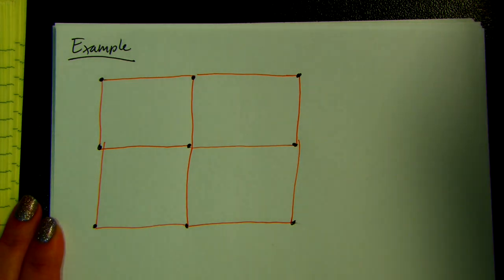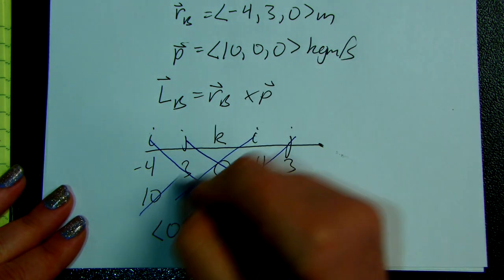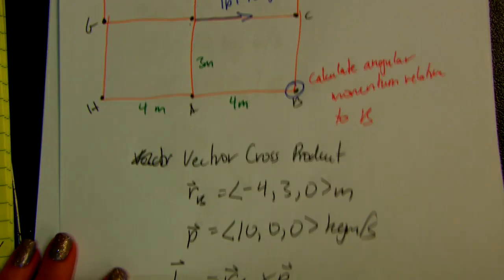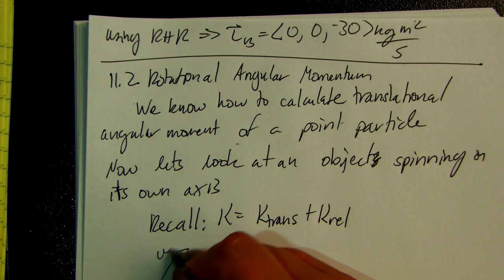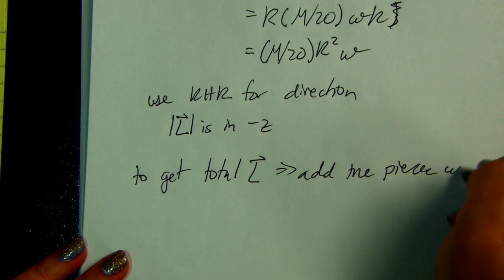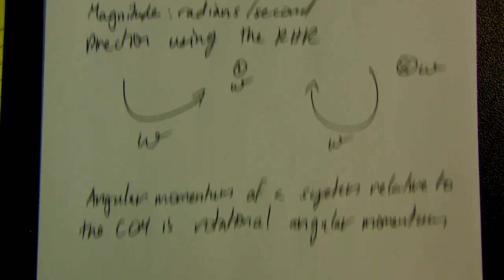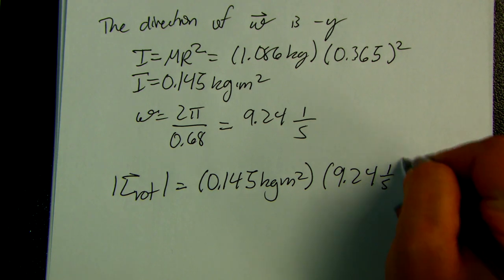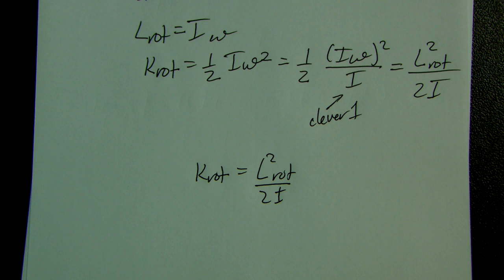Physics 1 Week 17: Monday's Lecture (Part 1)